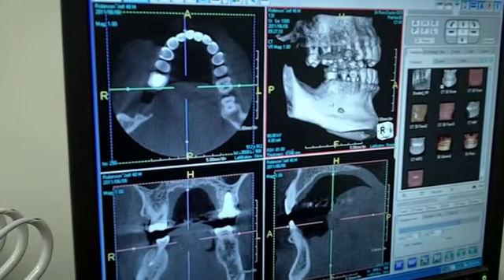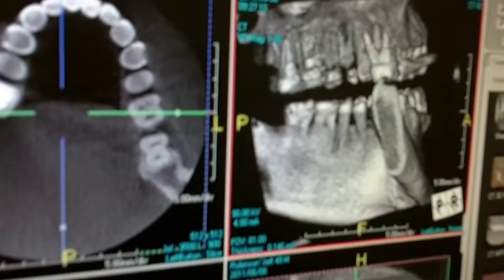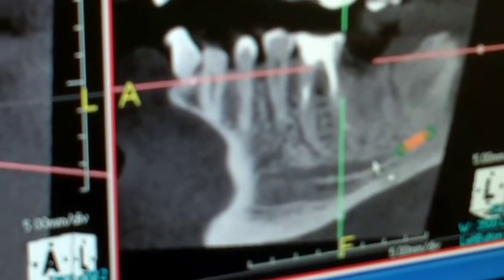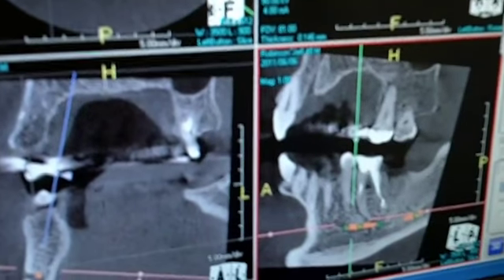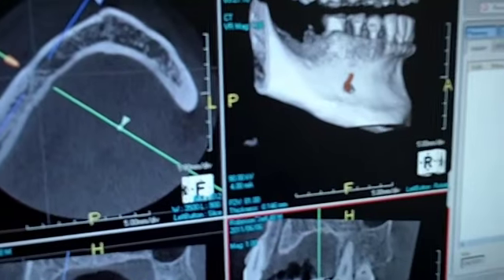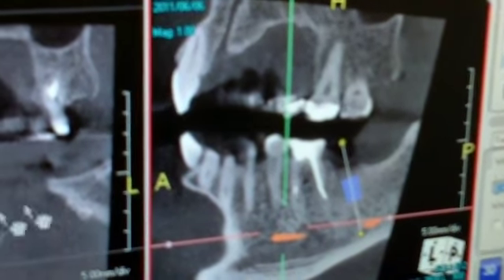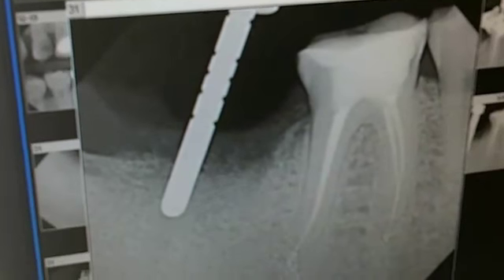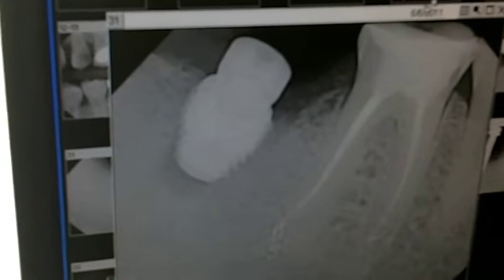Fort Worth Best Cosmetic Dentist| Southlake, Texas Places Implant using 3D Imaging- In House!!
Ravi Doctor DDS has offices in Southlake, Texas and Arlington, Texas. Dr. Doctor has been voted by Fort Worth magazine "Top Dentist" for Cosmetic Dentistry for 8 consecutive years! Watch as he uses 3D technology to place an implant.